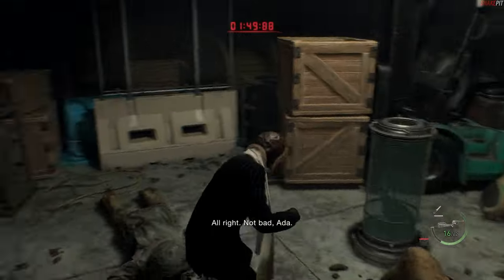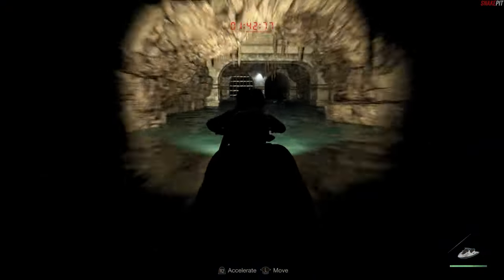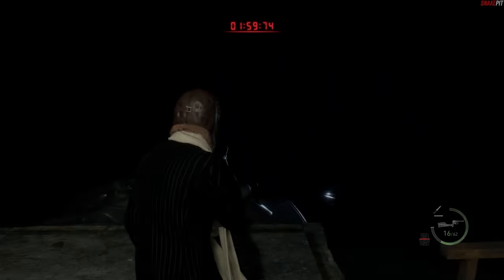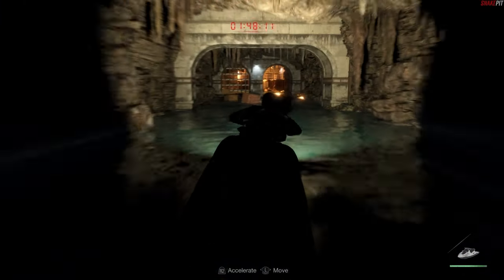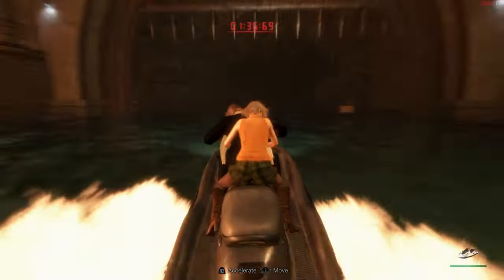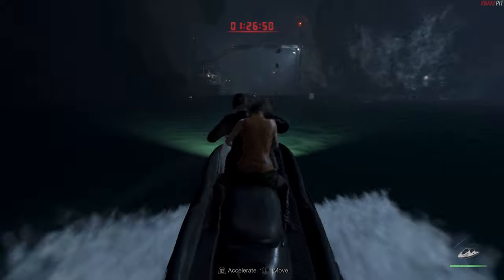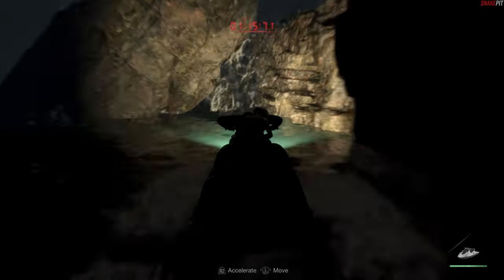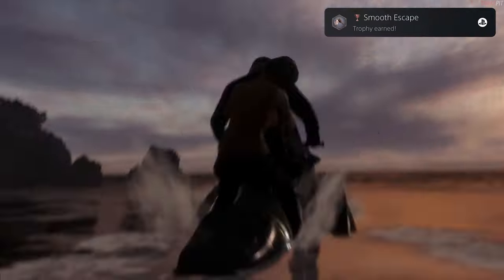NO DAMAGE JET SKI WATER ESCAPE - Smooth Escape Guide | Resident Evil 4 Remake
Resident Evil 4 Remake Smooth Escape Challenge, Trophy, Achievement. How to Tutorial Guide Gameplay Showcase to Escape on the Water Scooter Without Taking Any Damage in Chapter 16. Leon S. Kennedy Single Player Story Mode. Appreciate the support everyone. Any likes, comments, or subscriptions are always welcomed.

Bronze Trophy
Smooth Escape
Escape on the water scooter without taking any damage.

Chapters
0:00 Save Here
0:31 Smooth Escape
2:05 Reward Showcase

Resident Evil 4 Remake Gaming Experience.